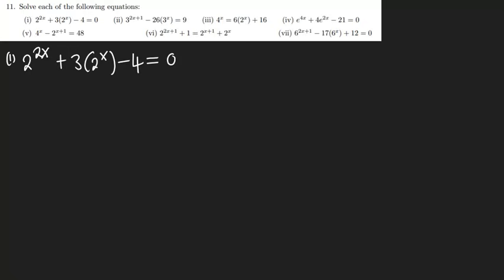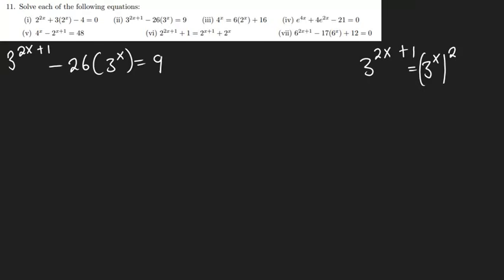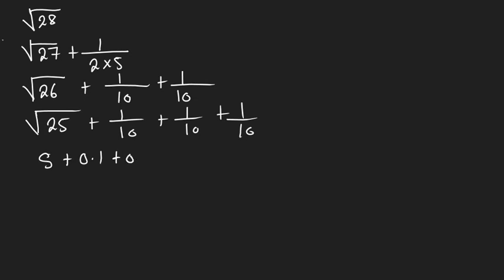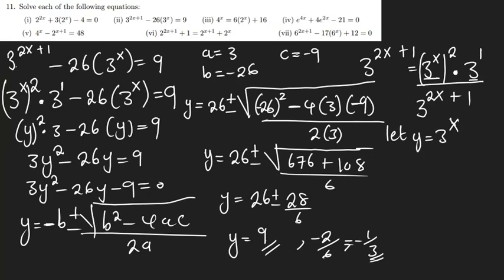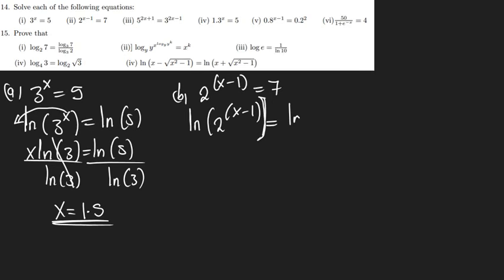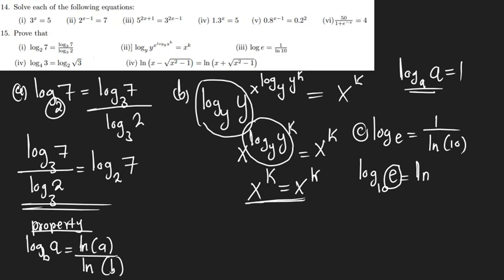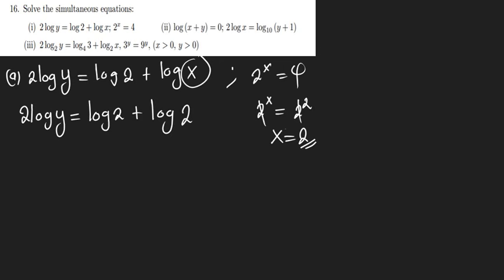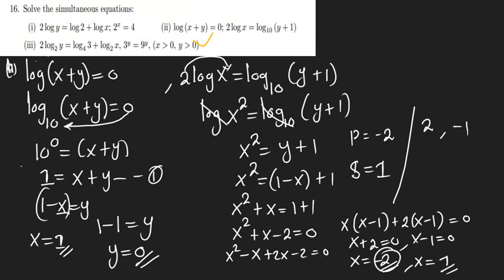Simultaneous Log Equations, Exponential Equations and Proving Log Functions 💚✅